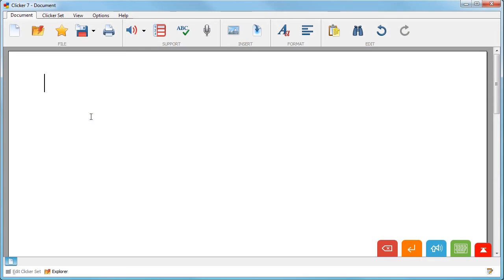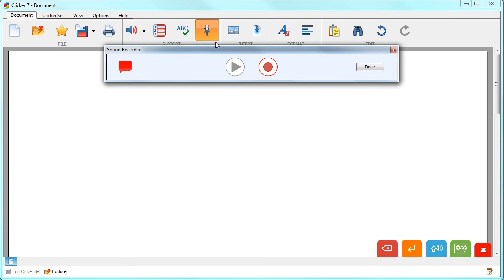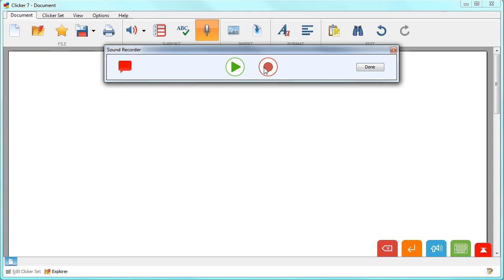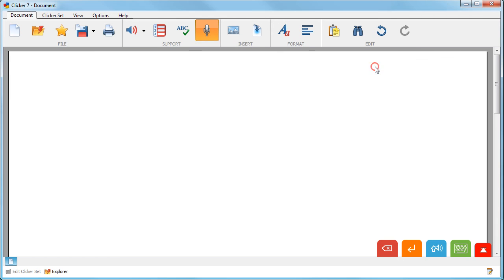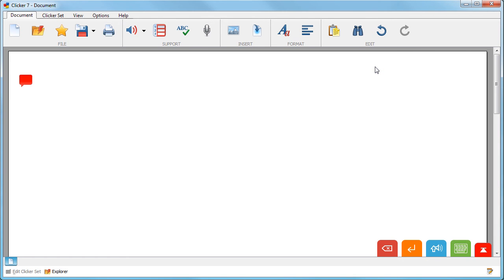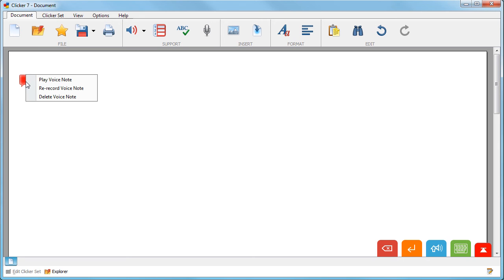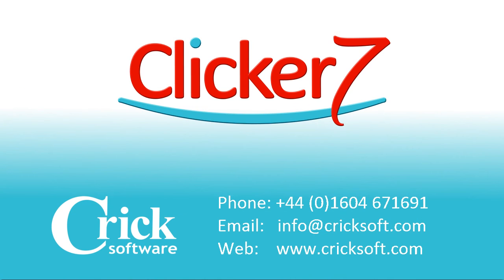How to use Voice Notes in the document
Rehearse sentences or store ideas using Voice Note.